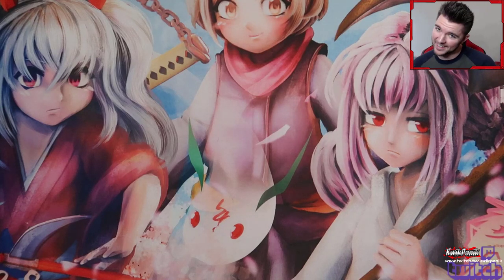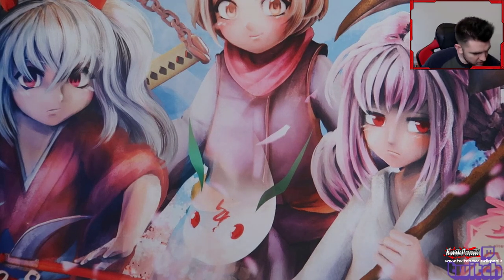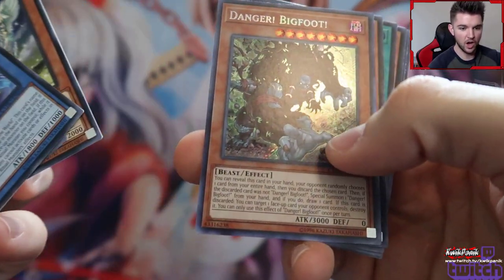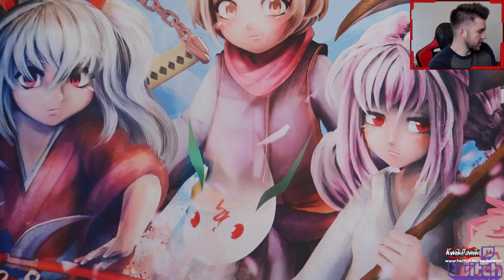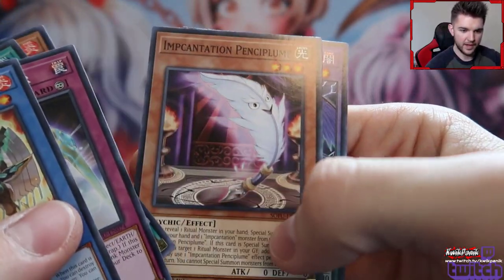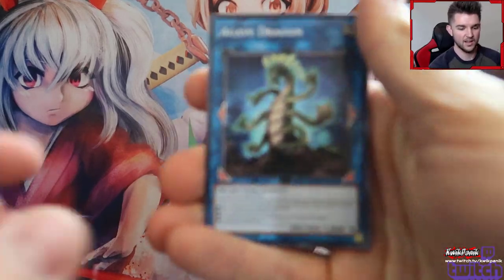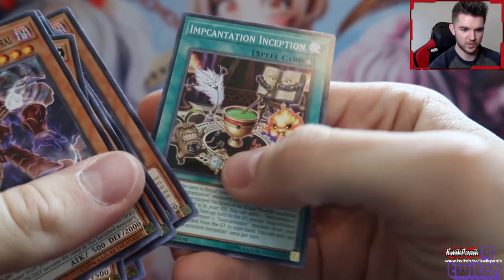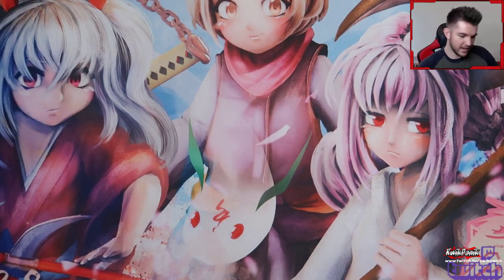Searching for Danger! and Salamngreat Cards! | YuGiOh! TCG Booster Pack Opening w/ Kwikpanik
What's kickin', y'all?! I'm back with a Yu-Gi-Oh! TCG booster pack opening for the first time in ages! I don't wanna spoil anything, but I get some legit pulls! :)